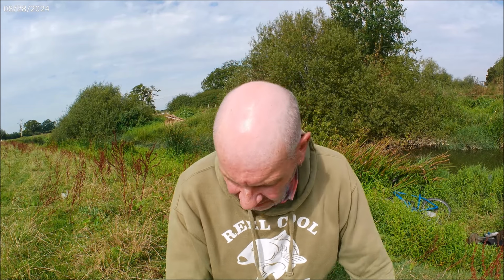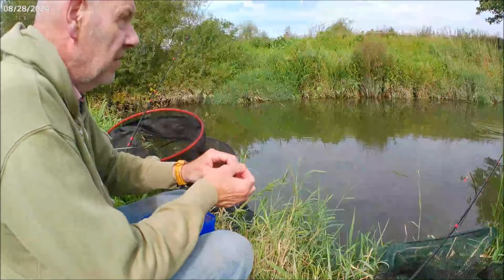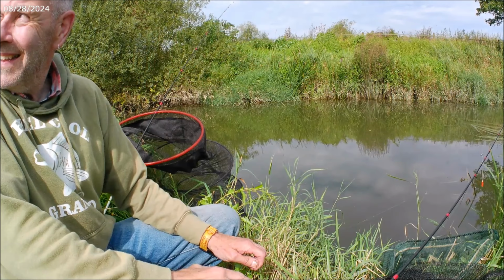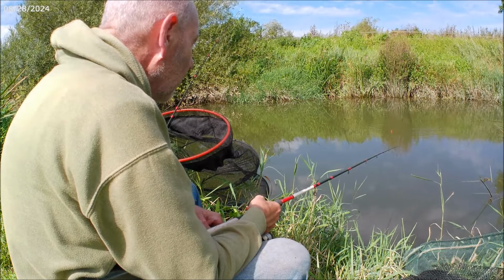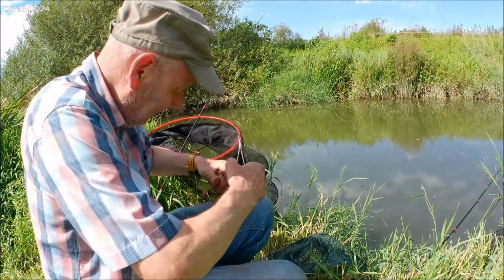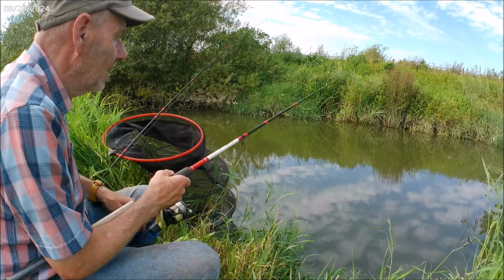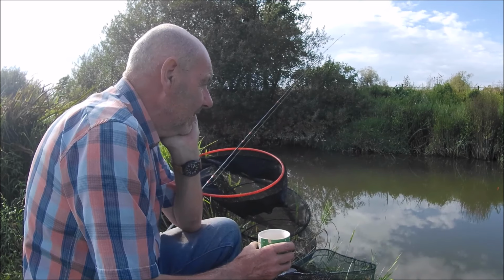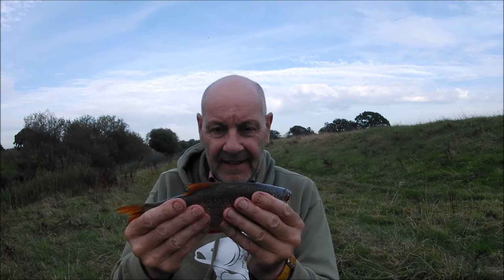River Adur Betley Bridge Wednesday 28th August 2024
Today I am fishing once again on the Betley stretch of the river Adur in a different swim from the last one and it turned out to be a very good session probably one of the best I've had on the river so far.

Fishing gear
10ft Omni match rod
8ft Omni feeder rod
6lb matrix mainline
5lb drennan supplex hook link
15g drennan groundbait feeder
2.5g drennan peacock waggler
Size 16 drennan specialist barbless hook
size 14 drennan specialist barbless hook
Shimano rb2500 fixed spool reel x 2